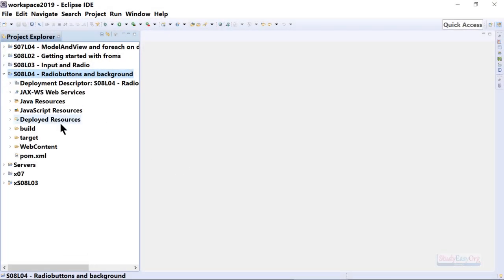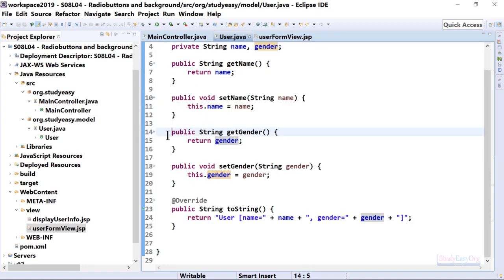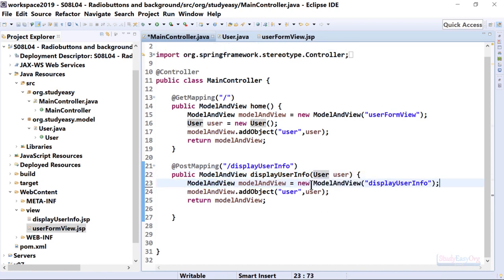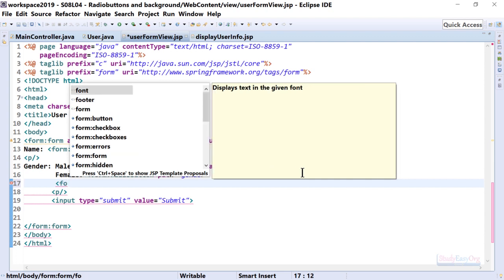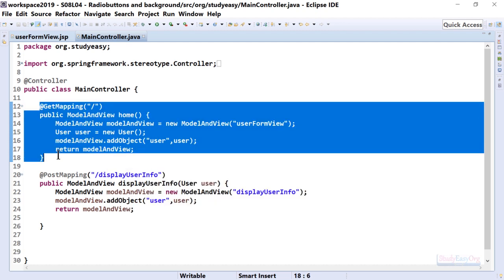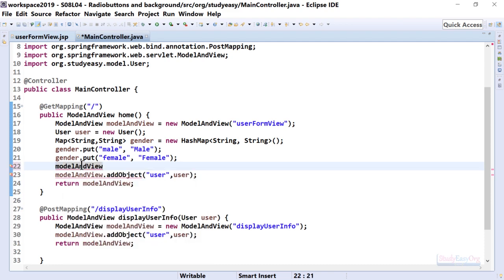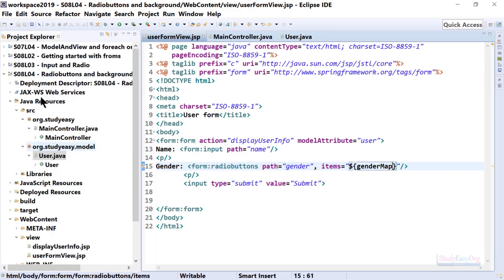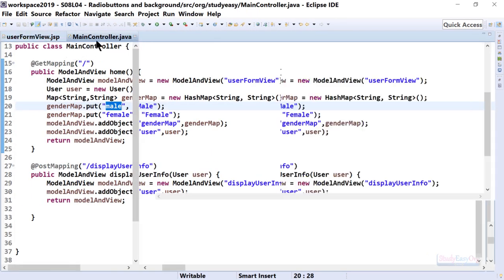343 Radio-buttons and background ( Please SUBSCRIBE Our Channel )